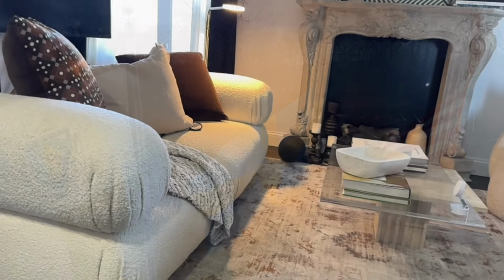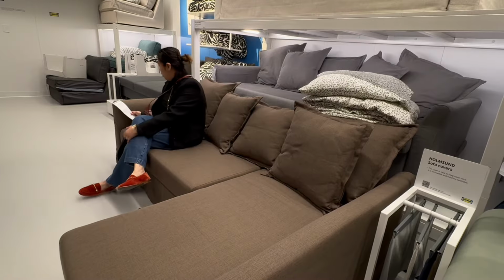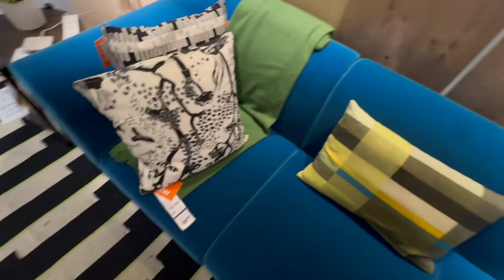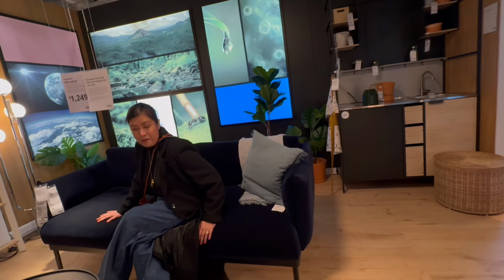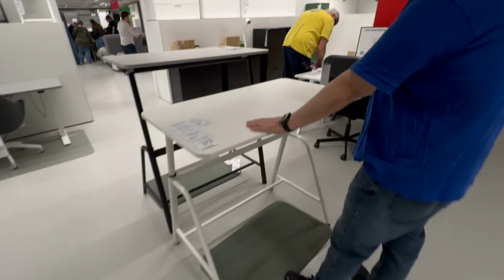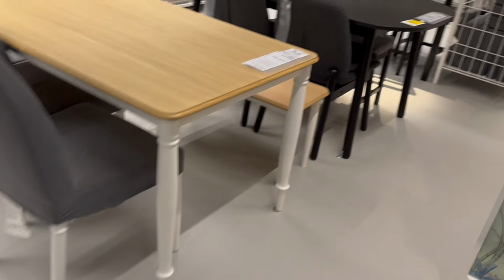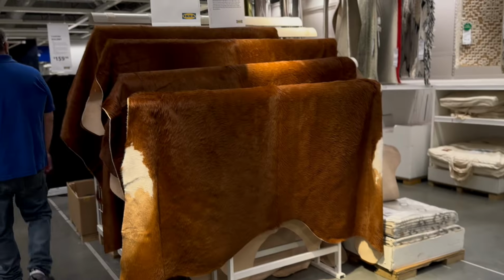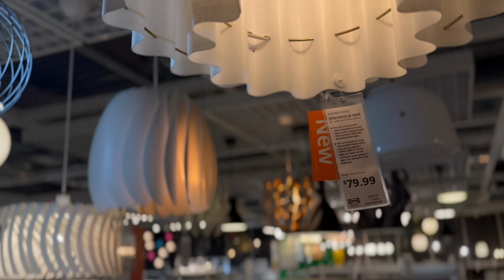Is the IKEA 2025 Collection Worth it?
Come shop with us and find out if IKEA is the answer to my current dilemma, hunting for the perfect sofabed...and so much more on their new Stockholm2025 collection. Is it worth it? Watch the video and let me know!

Welcome to CesInteriors!
My name is Ces
MIDImalist | EmptyNester | DᴇsɪgNᴇR
Boston, Massachusetts
sᴛʏʟᴇ ɪs ᴡʜᴀᴛ ʏᴏᴜ ᴍᴀᴋᴇ or BREAK
Home🔸 Escapes🔸 Life➕Style

Have you tried Amazon Prime? I binge watch KDramas there, a lot!
Join Amazon Prime - Watch Thousands of Movies & TV Shows Anytime -
⼮ $3 for 30-Day Free Trials

⼮SUBSCRIBE for more Design Inspos / Travel adventures / Empty Nester Lifestyle
⼮Like this video if you enjoyed it!
⼮Share it with your friends!

Thank you for stopping by, please don't forget to look into my other videos about our daily life as empty nesters/designers.